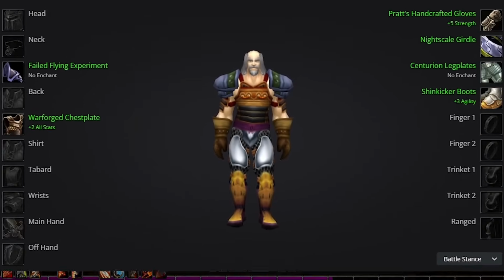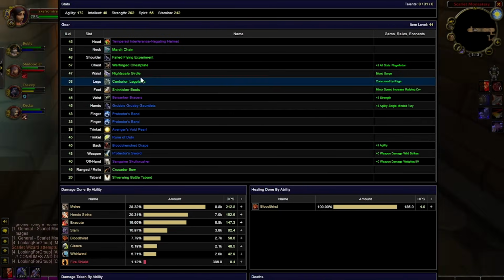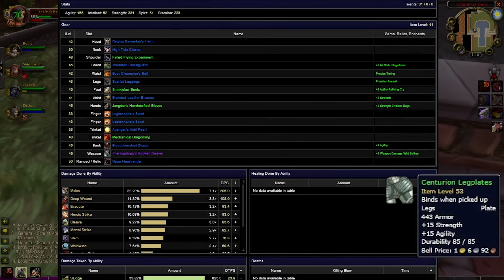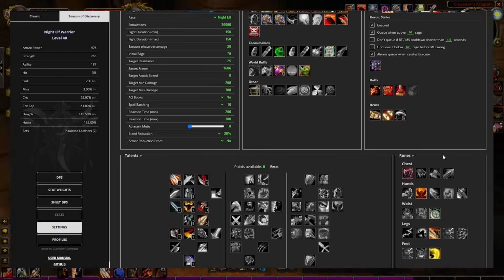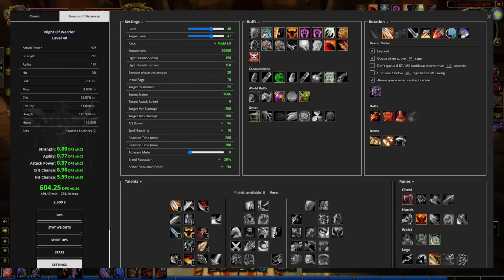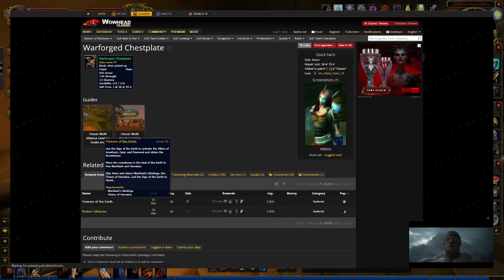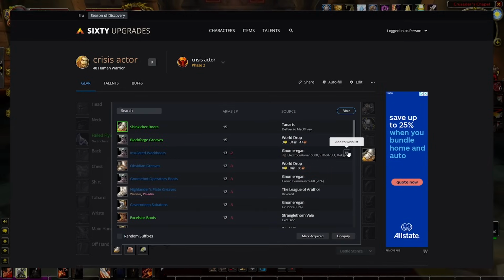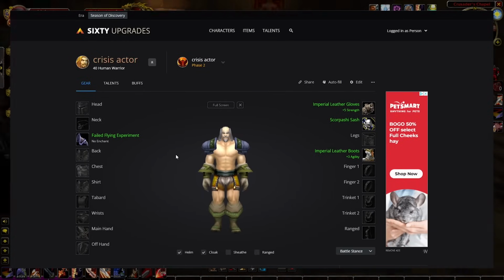BiS Quest Items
Check buff/debuff uptime